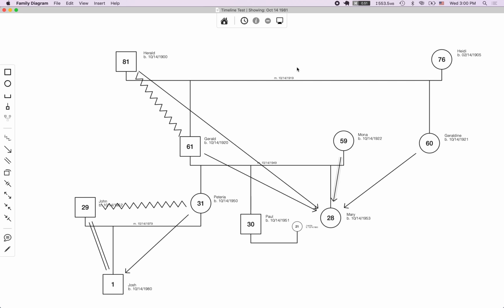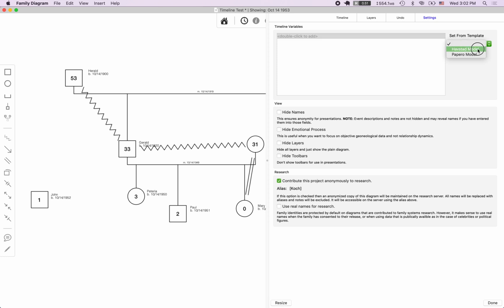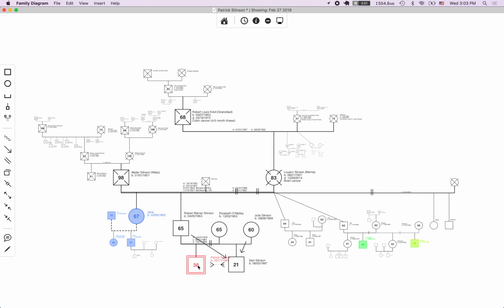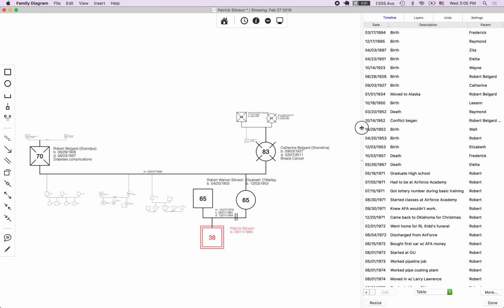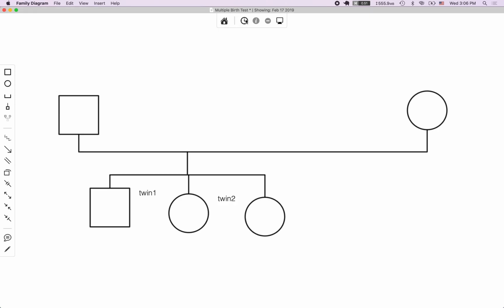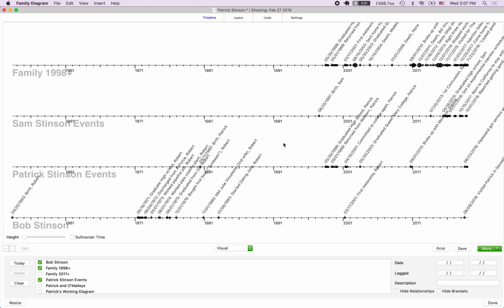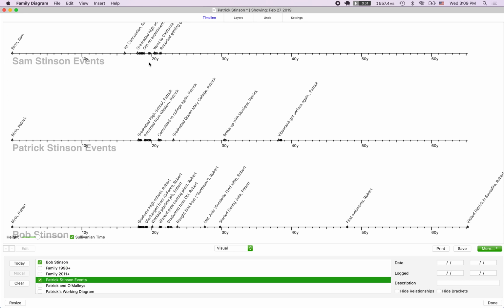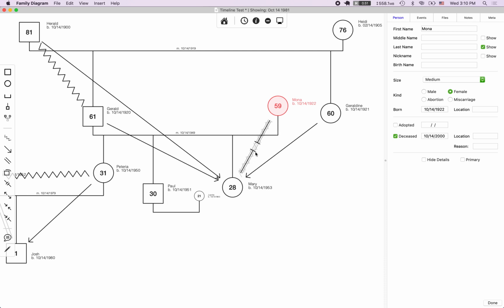New in 1.0.0b8: Timeline, Layers, Research Frameworks, User Manual, and more.